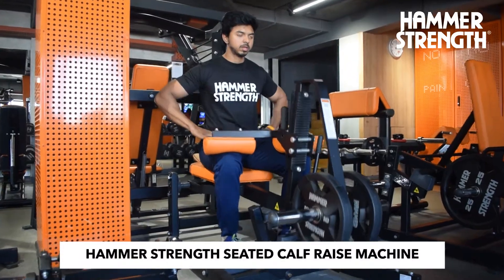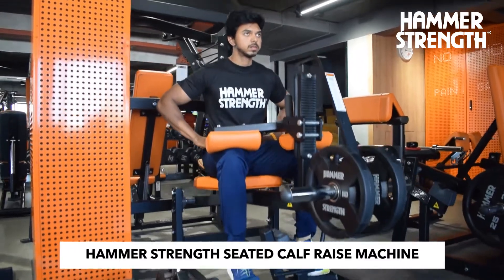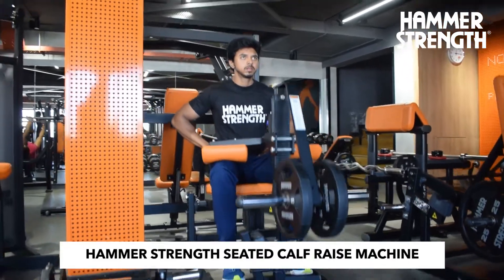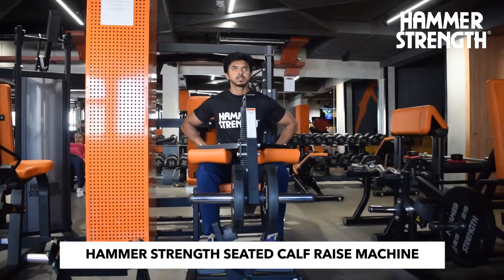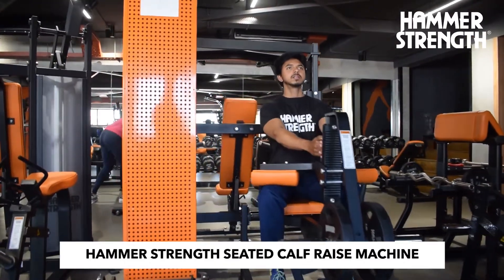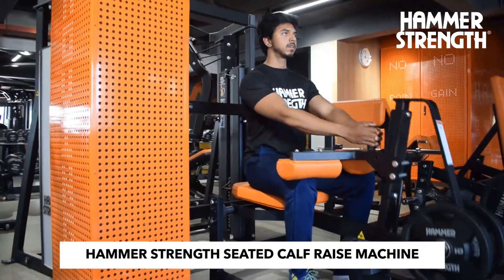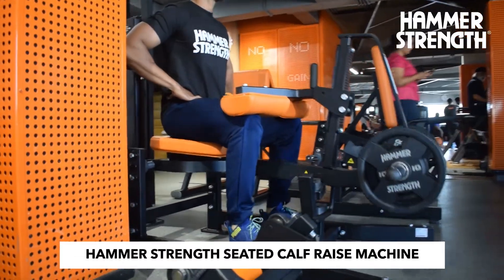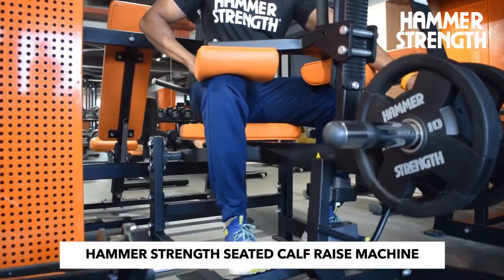Hammer Strength Seated Calf Raise Machine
It is designed to train the soleus muscle motions.
The unique foot platform design eliminates stress compression on the ball of the foot while providing maximum range of motion for deep muscle fiber penetration.
The calf muscles act to stabilize your ankles and feet. When your calves are strong, they are better able to provide this service and can help prevent rolling or excessive pronation or supination -- in which your foot turns inward or outward, respectively.
Your calves work to lift the heel when you run, walk and jump.